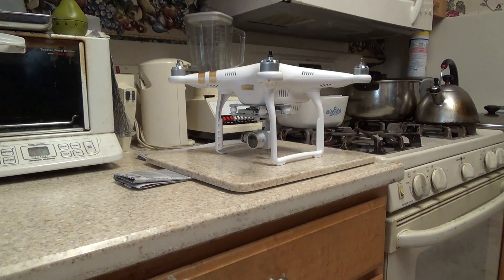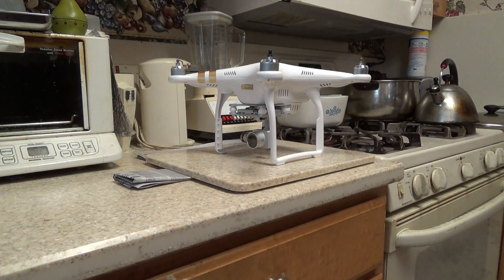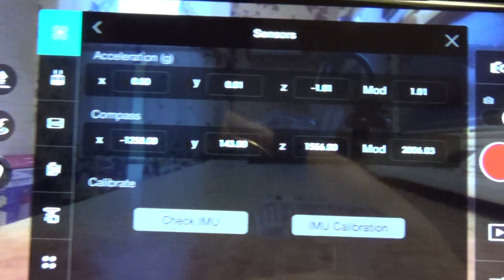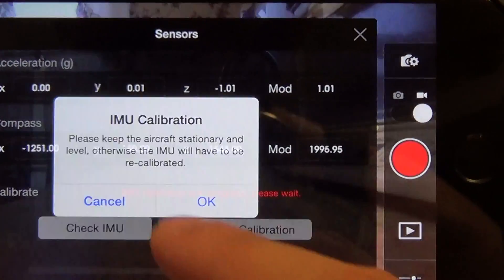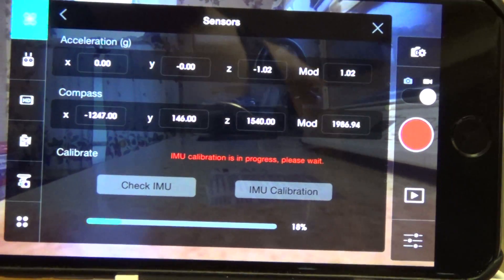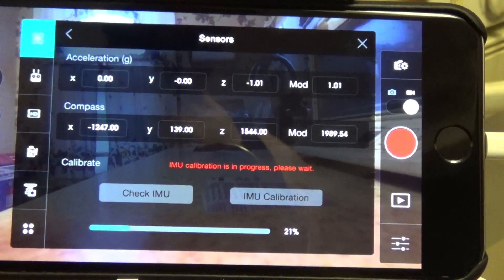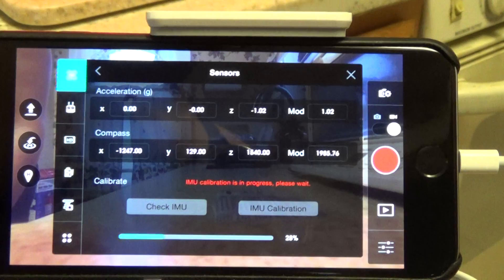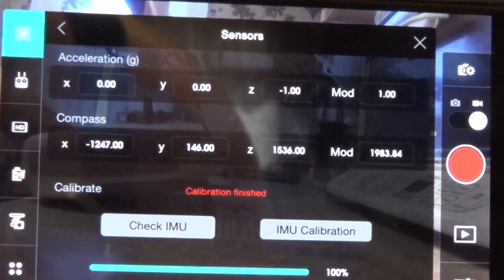DJI Phantom 3 IMU and Gimbal Calibration and Horizon Level Fix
DJI Phantom 3 IMU and Gimbal Calibration Tutorial.  Showing you how to get it done on a perfectly level surface This will also help if you're gimbal horizon is not level.

After I begin the IMU calibration, you can skip to when it finishes at 9:23 if you want, where I continue on with Gimbal Calibration.